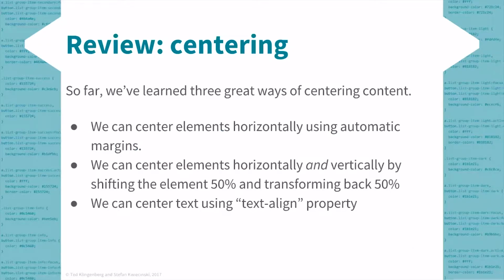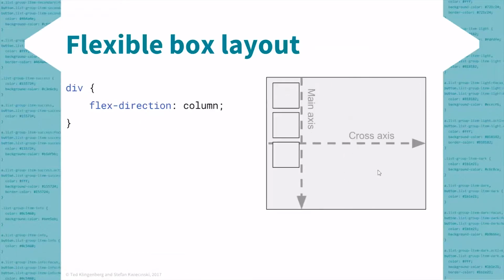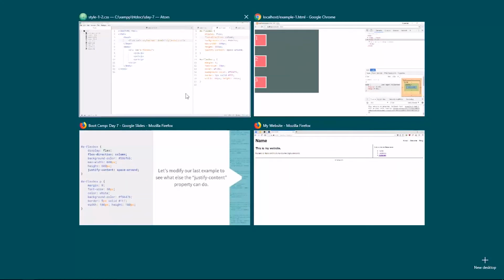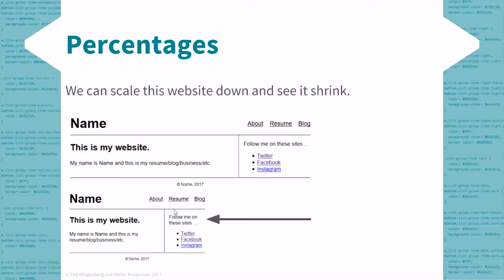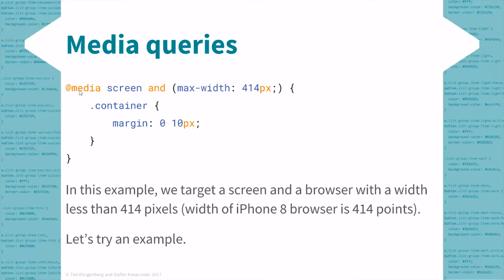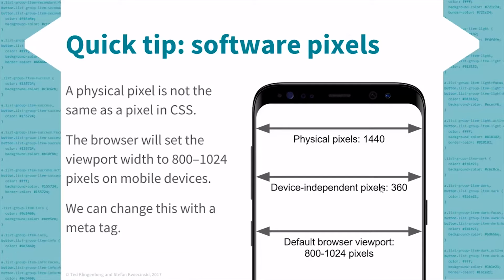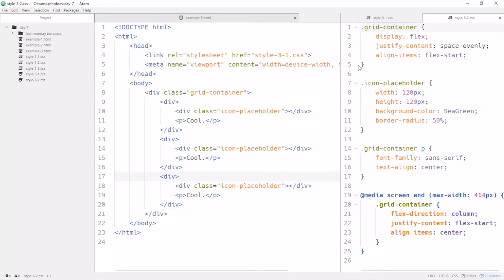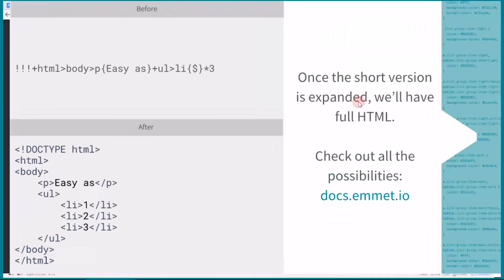Morehead Web Design Boot Camp: Day 7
We'll go over a lot today. We'll be reviewing floats and basic centering techniques, learning how how to make websites scale for different size devices, and learn the flexible box layout.